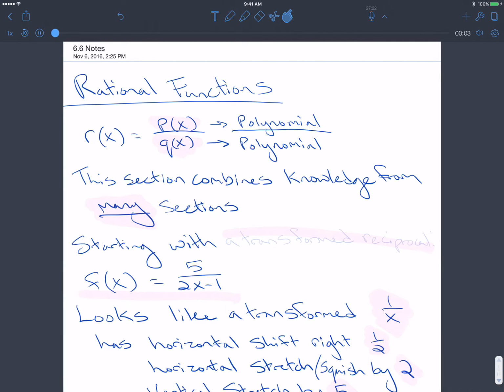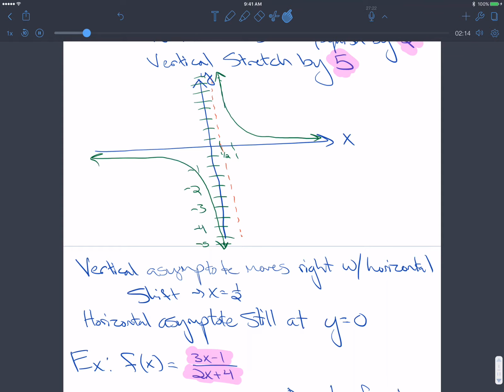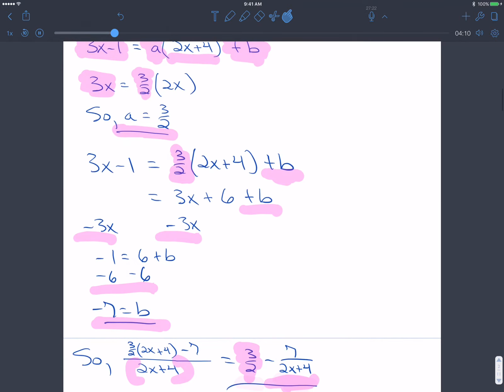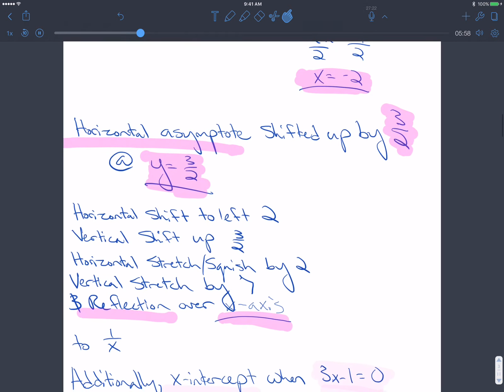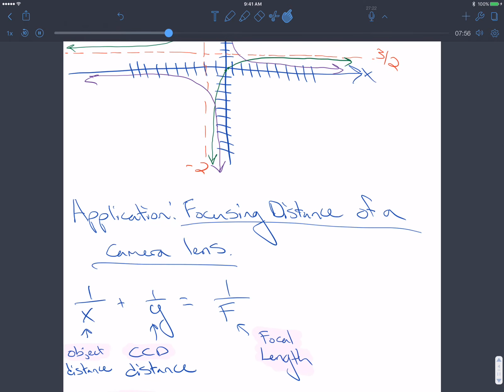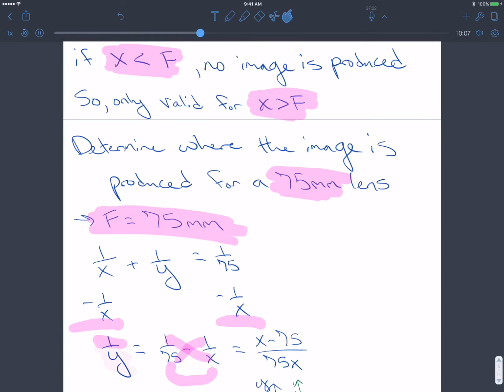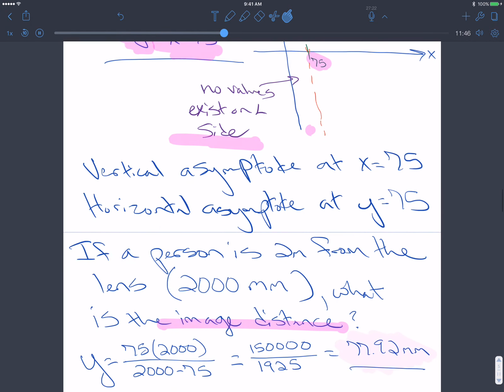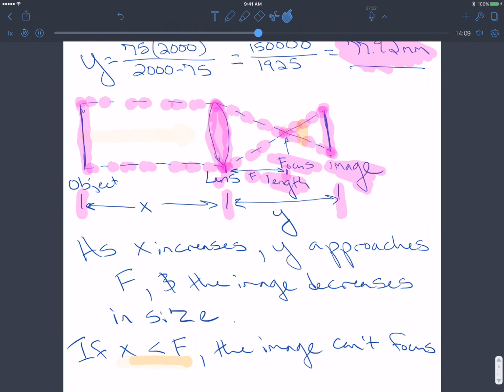College Algebra through Modeling Section 6.6 Part 1